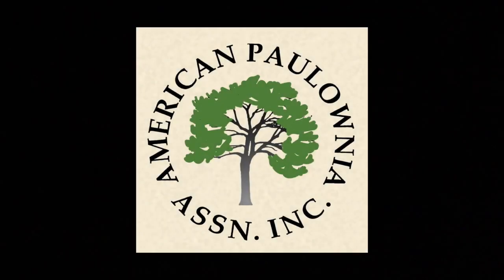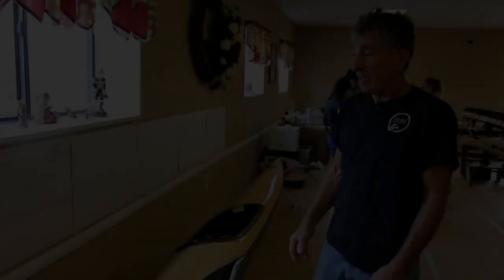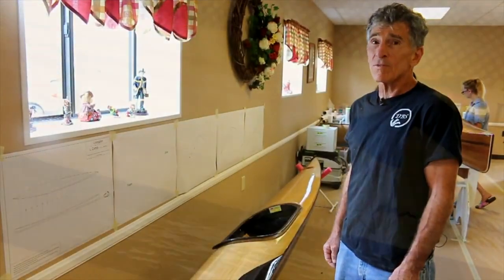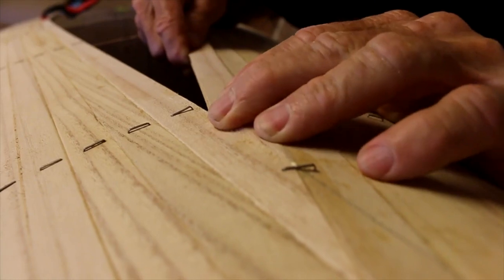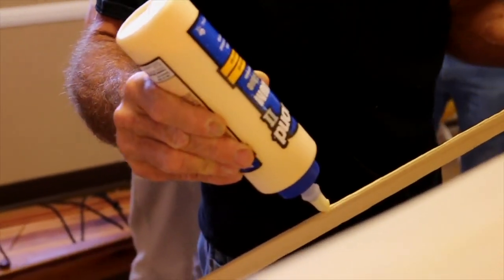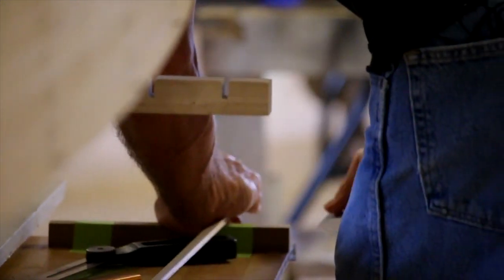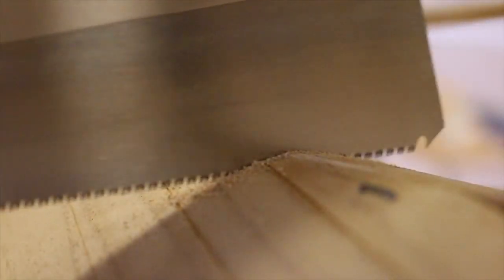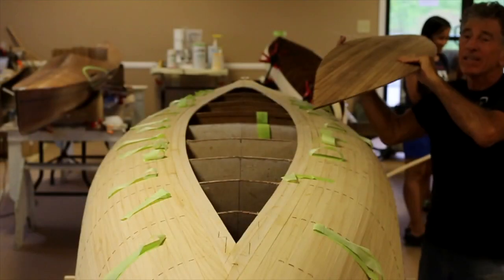Strip Kayak & Canoe Fabrication from Paulownia Wood